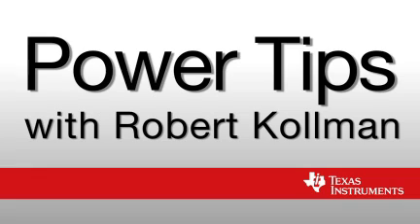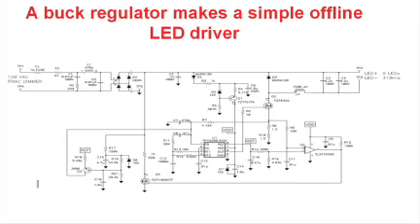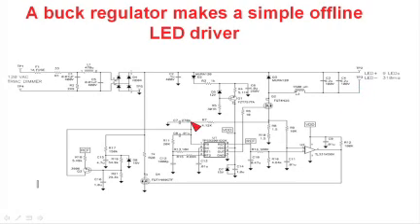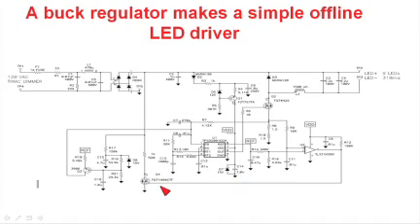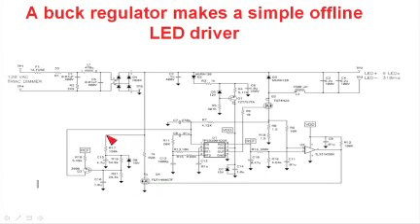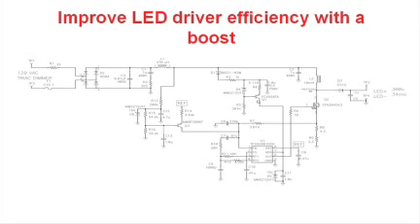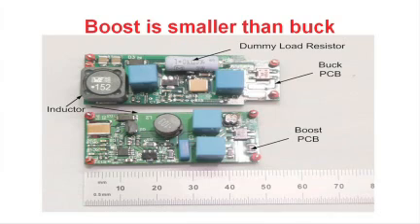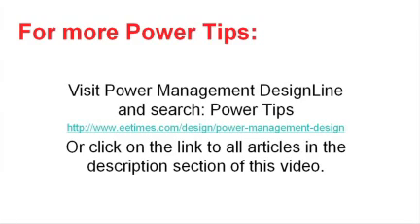Power Tip 36: Higher voltage LEDs improve efficiency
In this Power Tip Robert Kollman discusses driving high voltage LEDs offline.